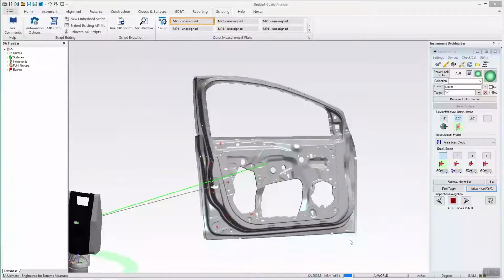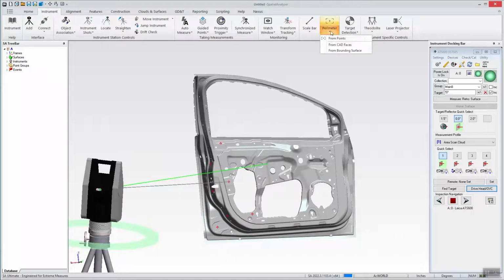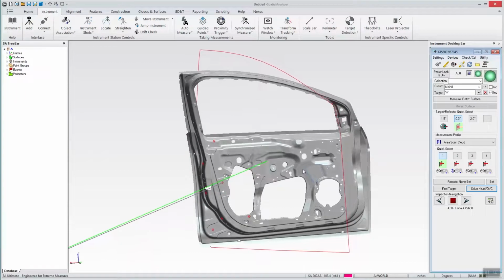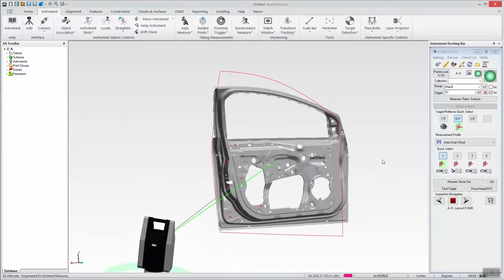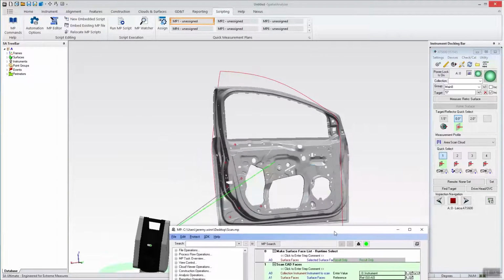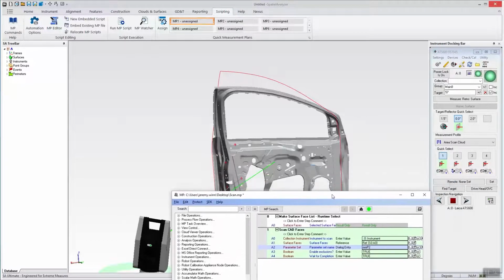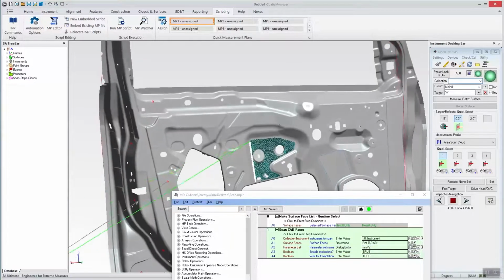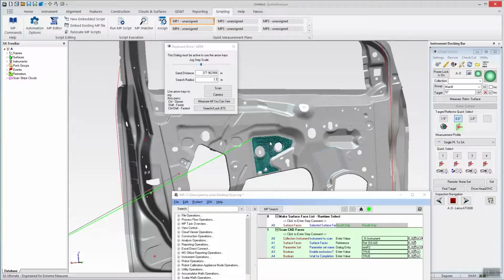Perimeter scans with the ATS600 in Spatial Analyzer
This video introduces new automation capabilities with the ATS600 within SA in the 2022.3 version by introducing a new Scan CAD Faces command.